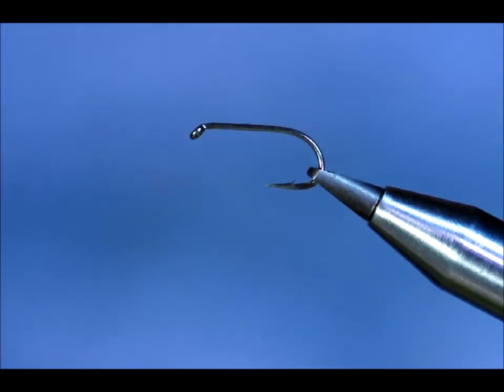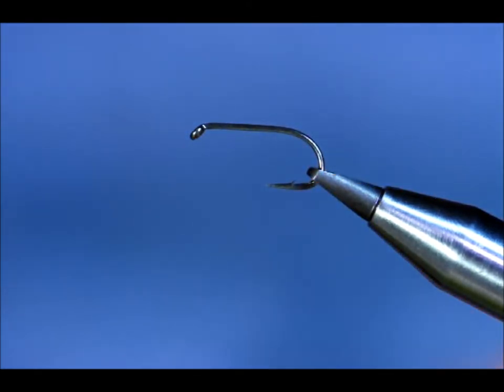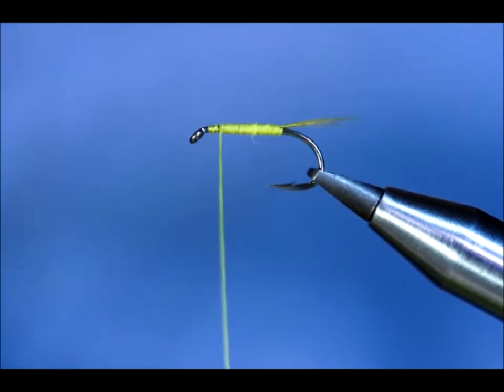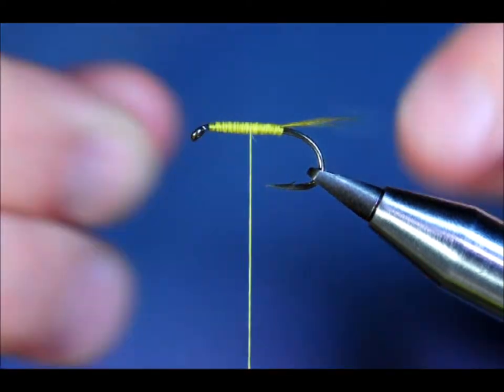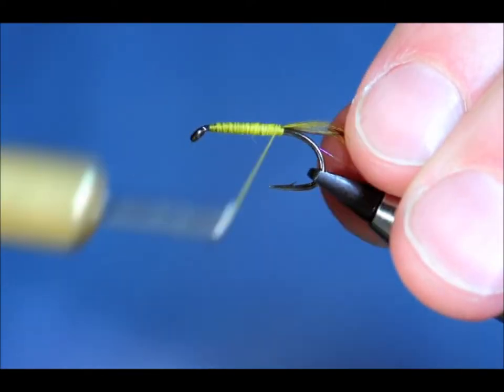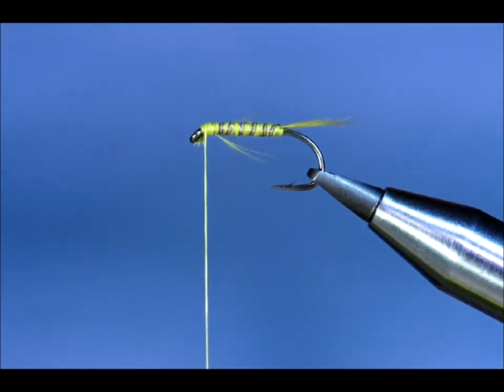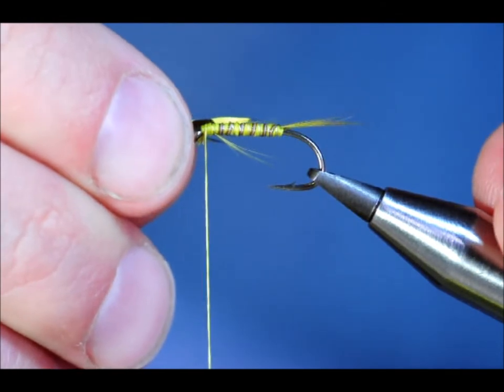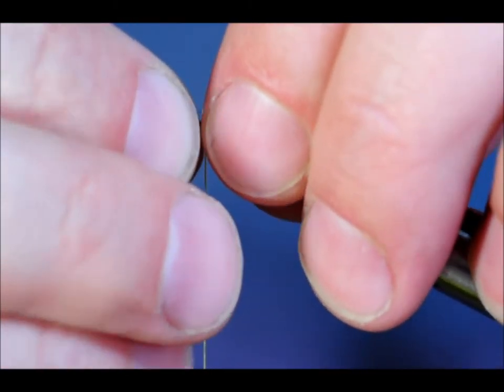Diawl Bach Varient